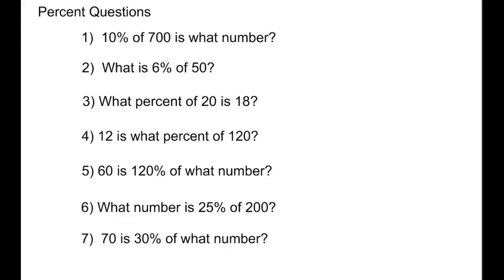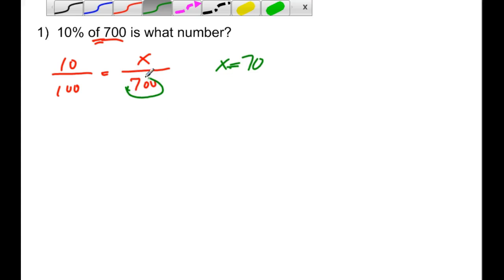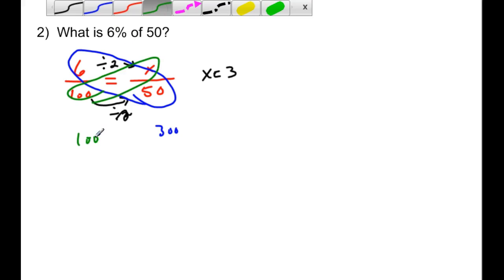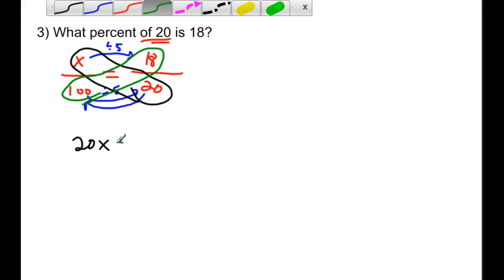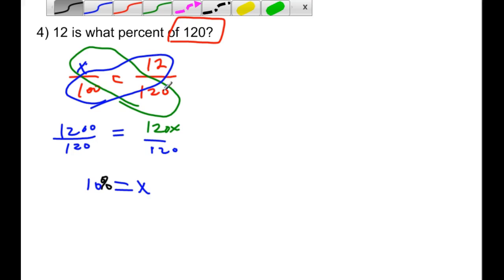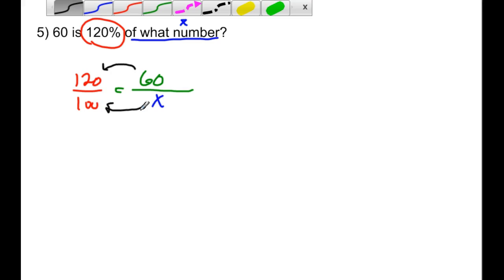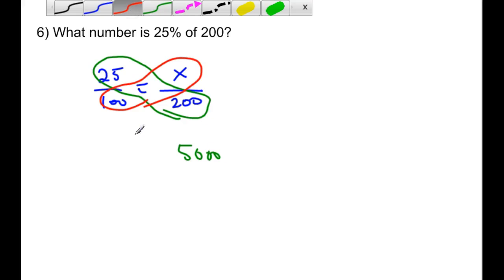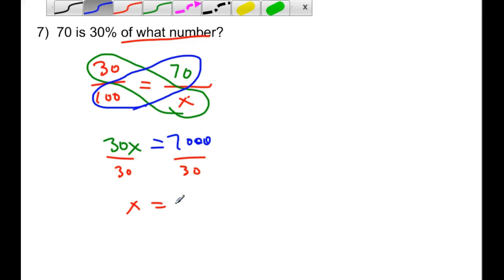Practice Questions with Percents